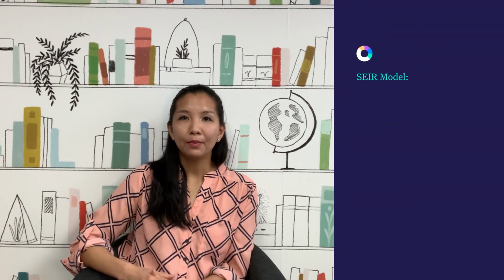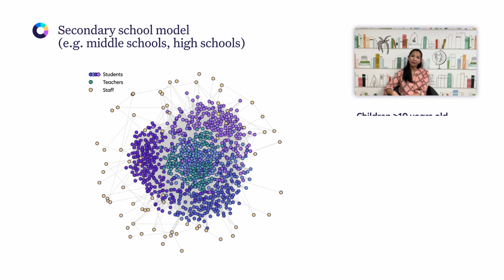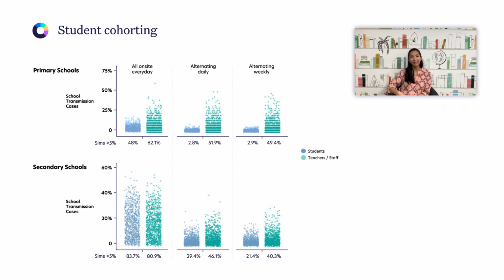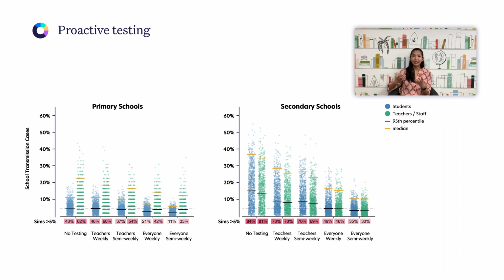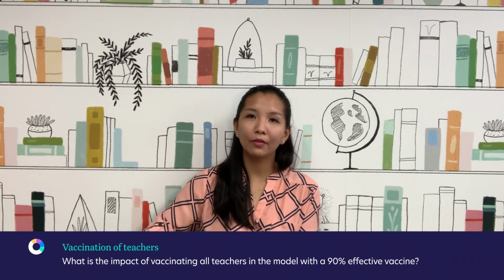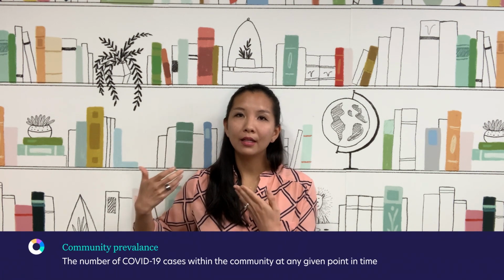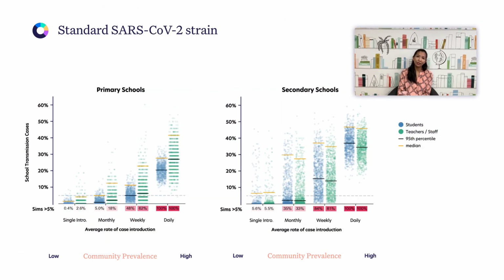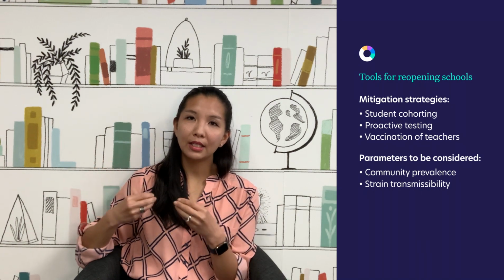Reopening schools during the COVID-19 pandemic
Learn more from our chief science officer, Alicia Zhou, Ph.D., on how the combinations of different mitigation strategies can impact the outbreak potential of a school population.

We built this SEIRS+ model to help administrators and policy makers better understand which mitigation strategies can be used to lower the outbreak risk for their specific school district.